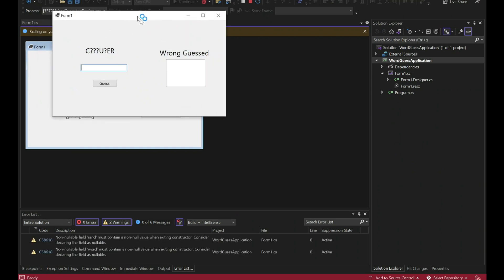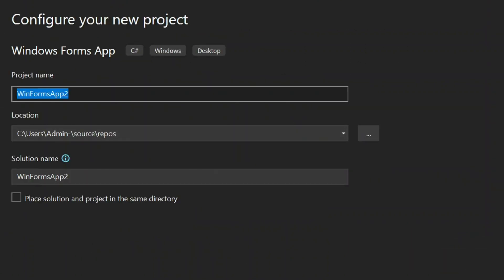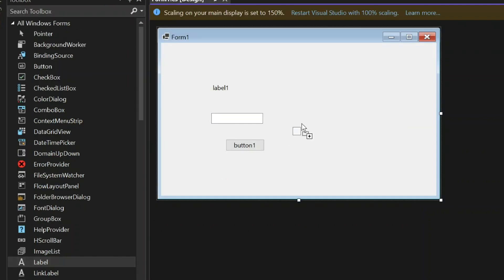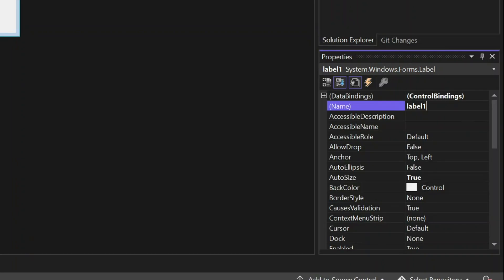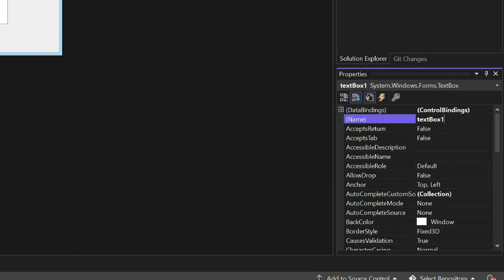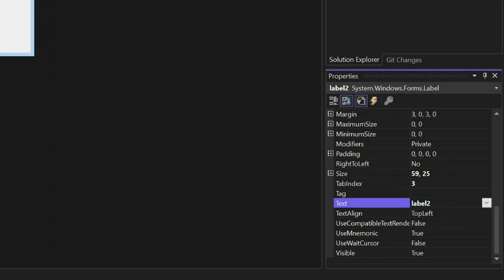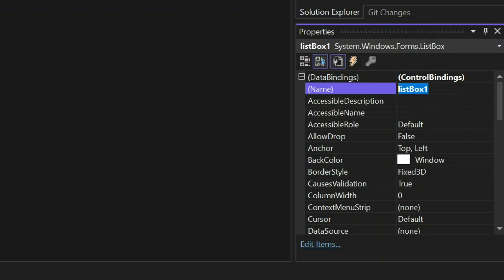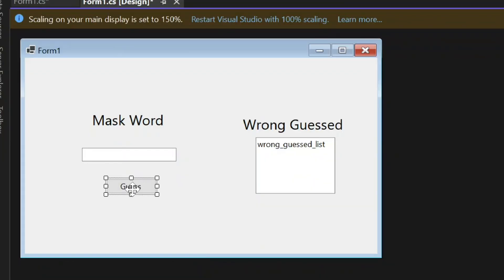Word Guess Application | Code with Nasaro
Welcome to my latest video where I'll be demonstrating a fun and addictive word guessing game I created using Windows Forms! In this game, you'll be given a random word and you have to guess it correctly before time runs out. The more words you guess correctly, the higher your score will be.

In this video, I'll be showing you how to play the game, and I'll also give you a quick tutorial on how I created the game using Windows Forms and C#. If you're a beginner in programming, this is a great video to watch to learn some basic concepts.